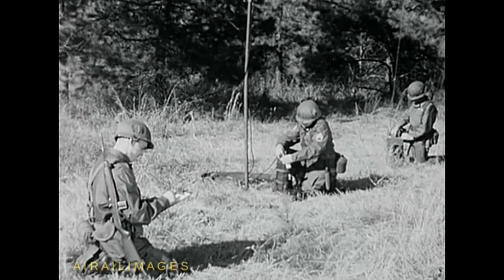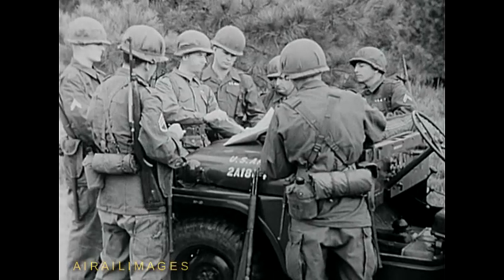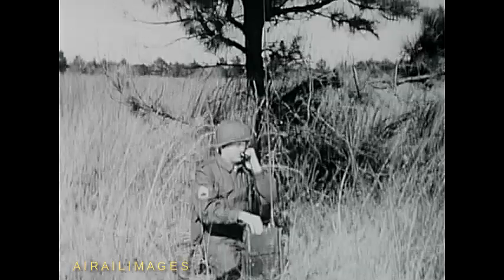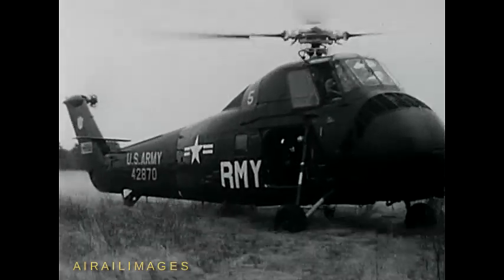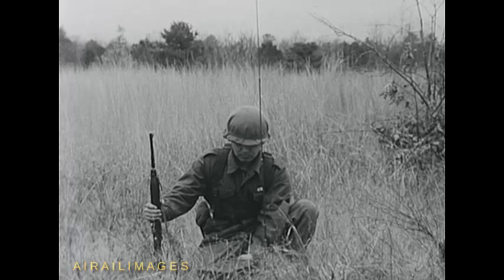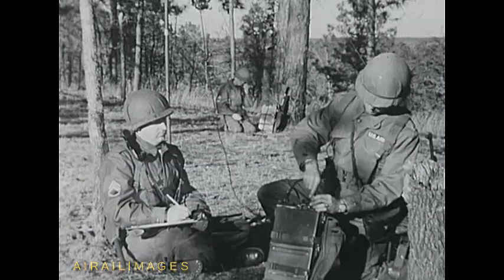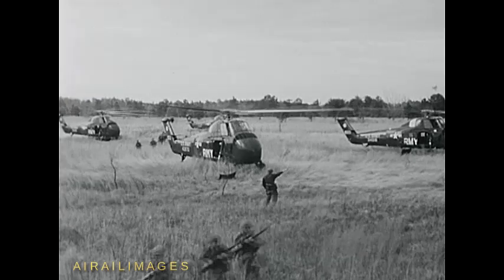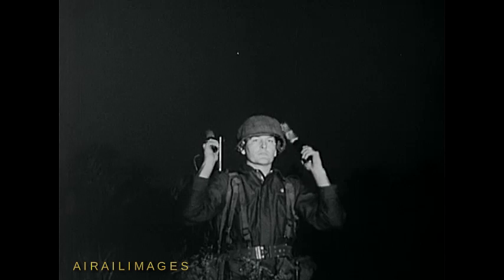Army Pathfinder Team with H-34s and U-1 Otters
Come to the era of M-1 carbines, jeeps, and steel pot helmets as a U.S. Army Pathfinder Team goes to work, serving the needs of helicopters and fixed wing aircraft. Watch for some great multi-ship Sikorsky H-34 action in this 1959 film, as well as a six-ship Army U-1 deHavilland Otter airdrop. It really helps us. Here's a link to a special Airailimages Video Magazine featuring a still photo essay on Army H-34 operations in 1970